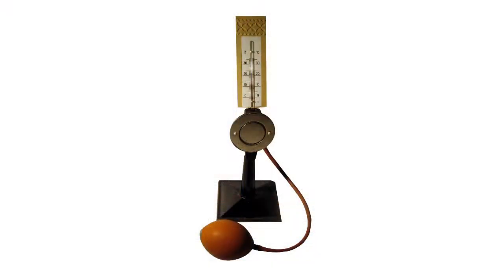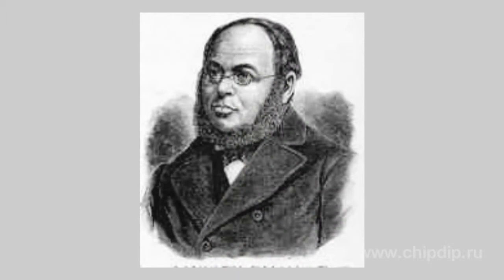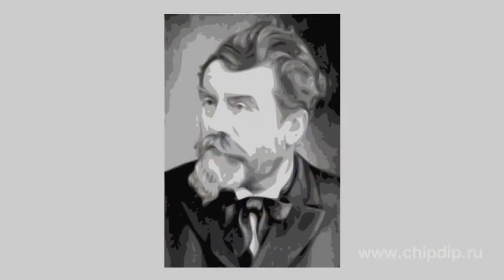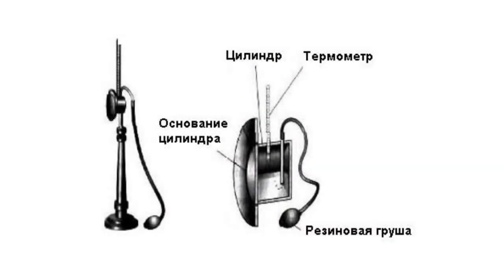Lambrecht Hygrometer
Lambrecht Hygrometer            Hygrometers are specially intended for determining the dew point of water vapors contained in air. Lambrecht hygrometer is the most primitive one.       One thousand eight hundred seventy five saw the invention of hygrometer by Ernst Friedrich Wilhelm Klinkerfus. Then it was improved and re-designed by Wilhelm Lambrecht. The key component is a metal cylinder-shaped vessel with a horizontal axis. One of the cylinder bases is polished so as to shine from the outside.       There is a tube inside the cylinder connected to any air blowing device, for example, a rubber bag. The cylinder is filled with ether through which a rubber bag blows air. Air blowing accelerates ether evaporation. This reduces ether temperature. At a certain temperature measured by a thermometer tiny water droplets begin to cover the polished cylinder side. This means that water vapors containing in the air near the vessel become saturated and are partially condensed at the hygrometer's walls.      The temperature when matted water coat appeares stands for the dew point.  These devices find their primary application in meteorology.